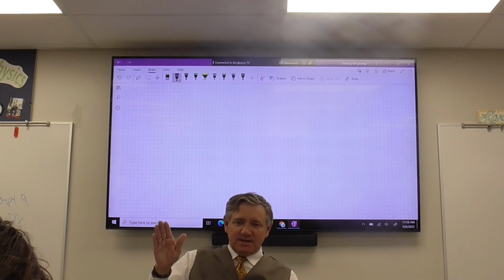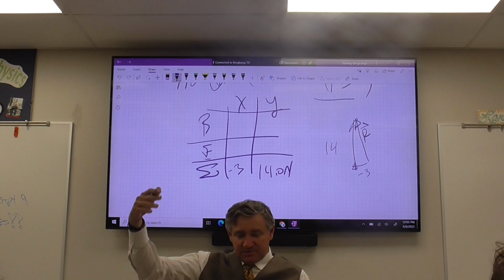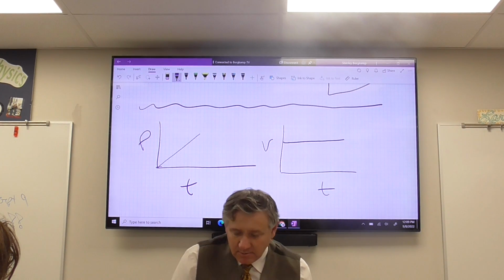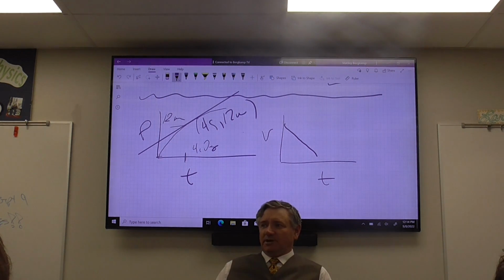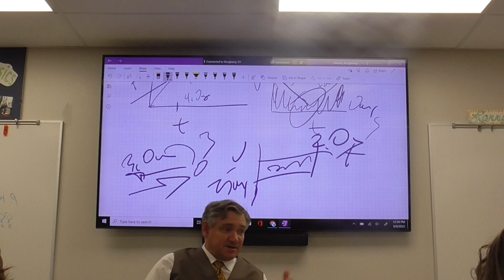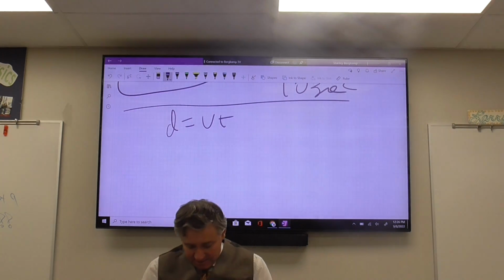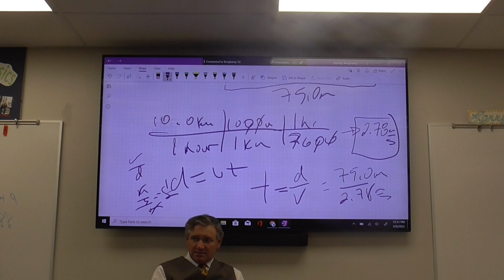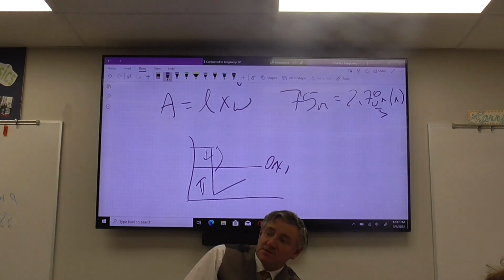Velocity Test Review Fall 2022